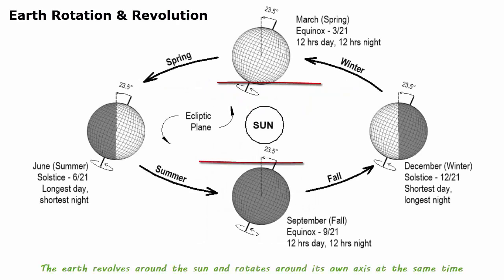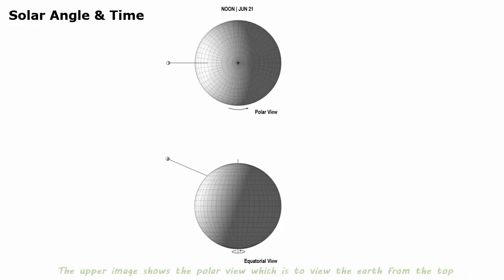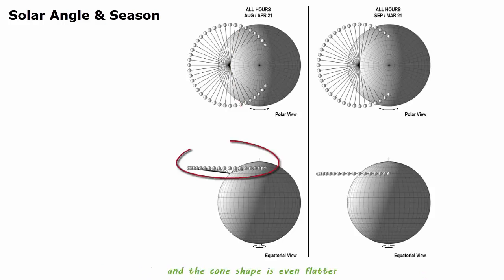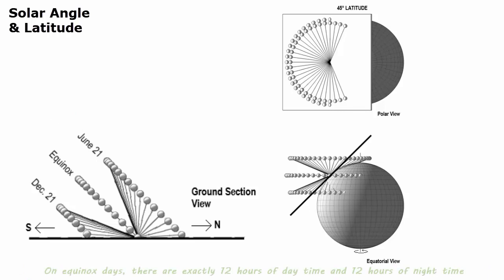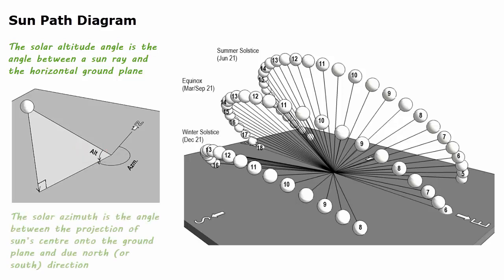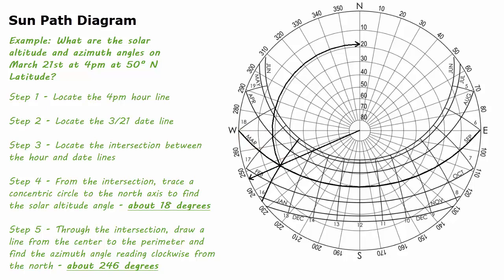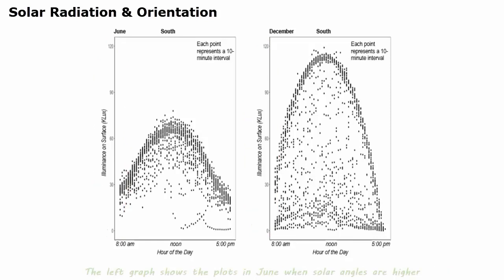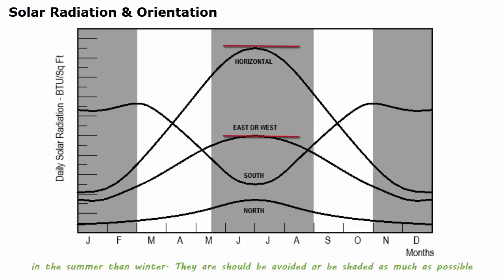Building Environmental Control Systems - Solar Motion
A building science episode on solar movement, sun path diagram, radiation & orientation,